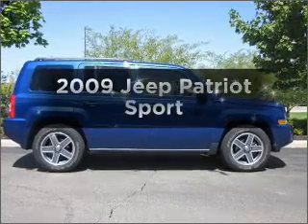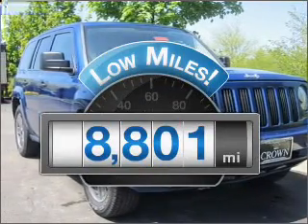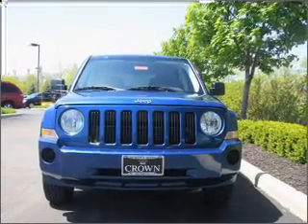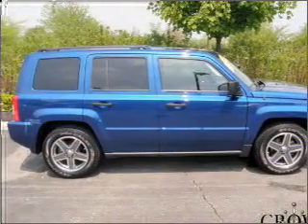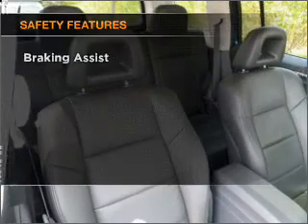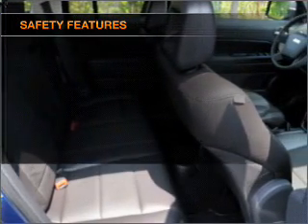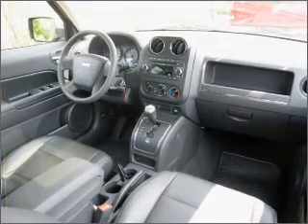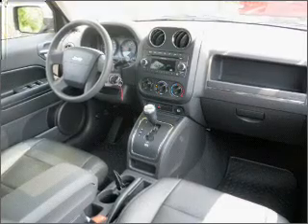2009 Jeep Patriot - Columbus OH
Year: 2009
Make: Jeep
Model: Patriot
Trim: Sport
Engine: 2.4 liter inline 4 cylinder 16 valve
Transmission: Automatic
Color: Light Blue
Mileage: 8801
Address:
6350 Perimeter Loop Rd